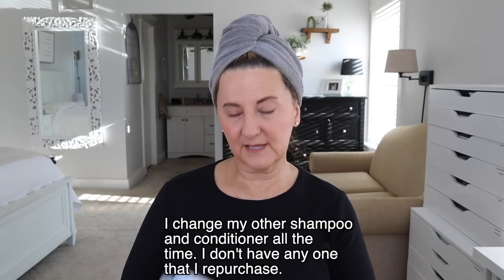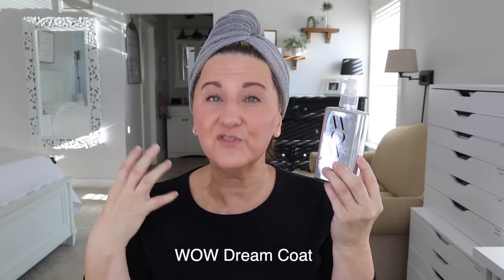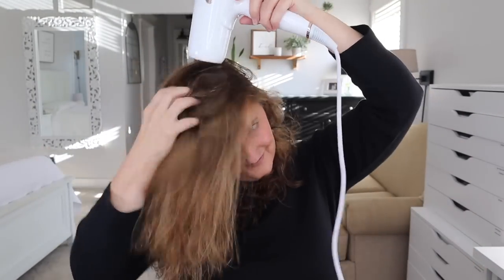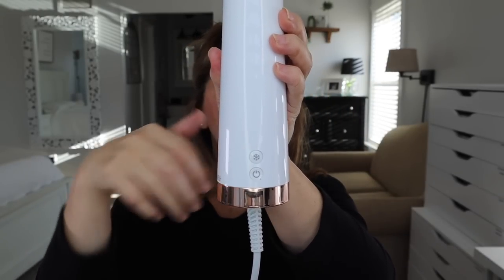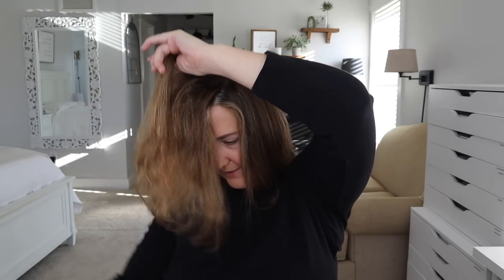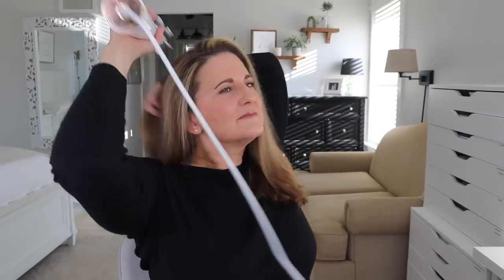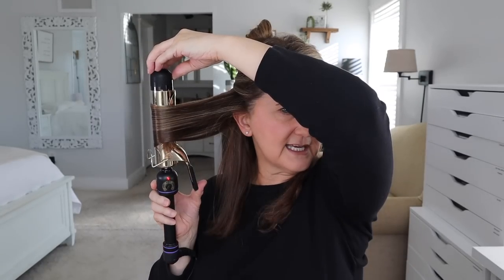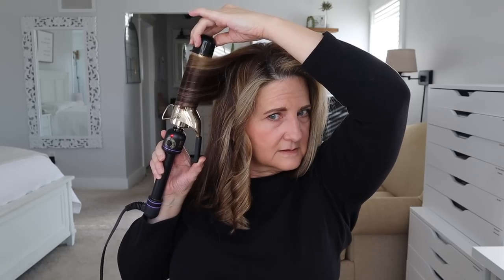How to GROW and STYLE Healthy Hair Over 50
I have been asked many times to show how I take care of my hair and how I style it. In this video I show you my favorite hair products, devices and how I style it to get volume and no frizz.

⏰ For Specific Topics, click the timestamp to go directly there!
00:00 INTRODUCTION
00:17 Favorite Hair products I use
03:25 Blow-drying to get volume-Device & Technique
04:00 Blow-drying to fight frizz & get volume - Device & Technique
06:48 iRestore Professional Hair Growth System - How low-level light therapy helped me get my thickness back
09:39 How I style and curl - Favorite Devices and Techniques
16:32 Favorite Hair Spray
17:01 Common hair mistakes

➔For a limited time you can get an exclusive $425 OFF (Pro Device) with my code MINDFULMIDLIFE

Products Mentioned ⤵️
♦️Amazon Clarifying Shampoo (this is so good)
♦️EvaNYC Hair Mask:
♦️Wet Brush
♦️EvaNYC Lift-Off Volumizer:
♦️White Brush I used (Ineffable Care)
♦️Kenra 25 Hair Spray: